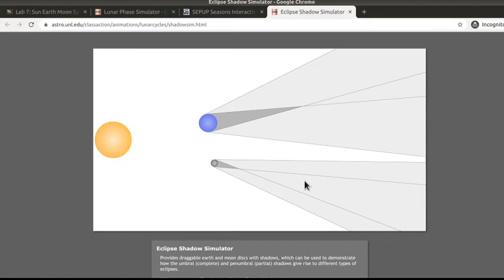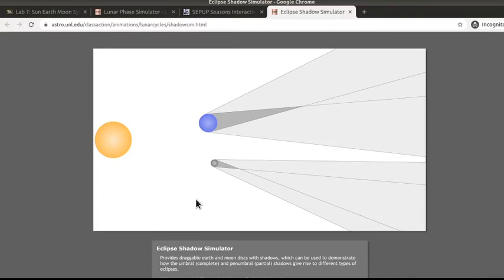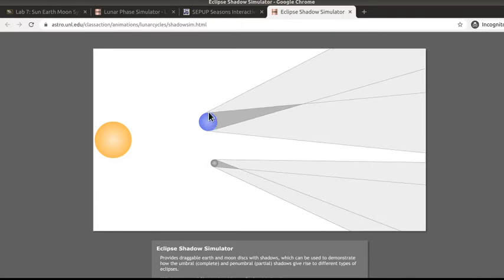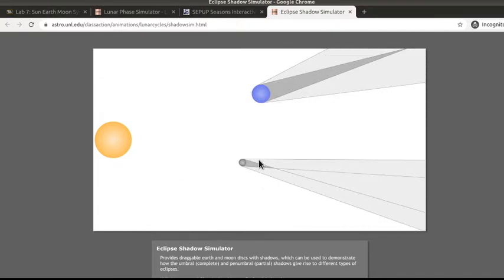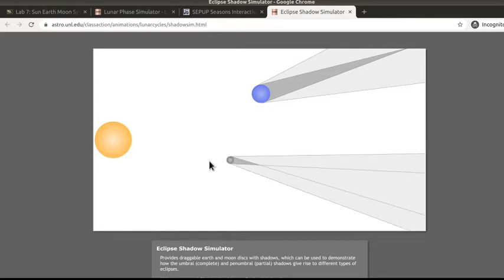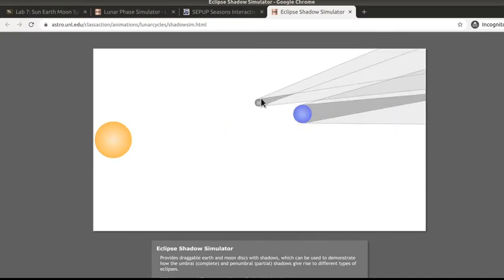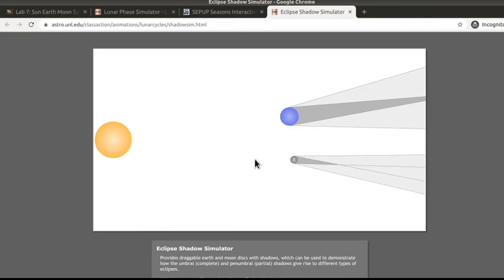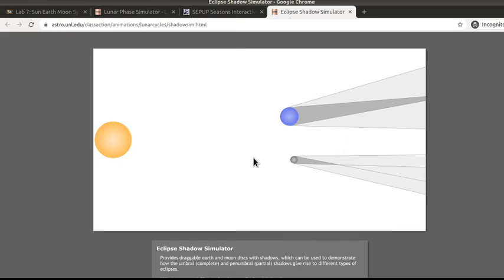PSC153 - Lab 7: the Eclipse Shadow Simulator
This video introduces students to the layout and controls of the Eclipse Shadow Simulator that you will use in Part 4 of the Lab.